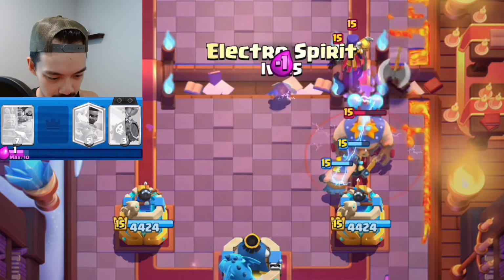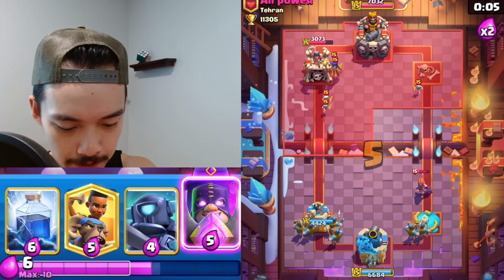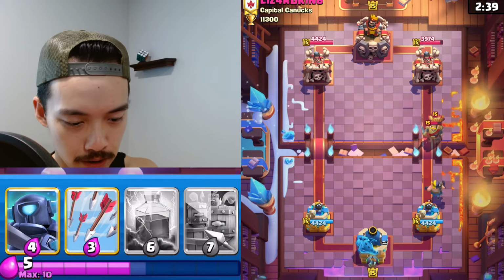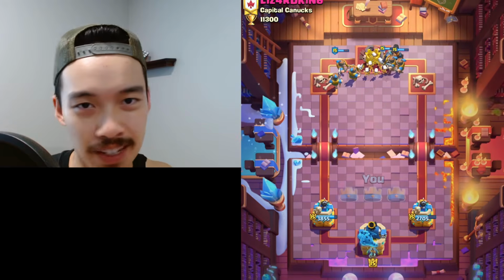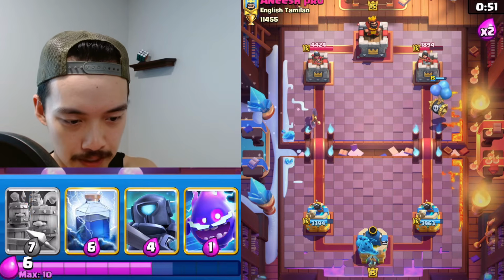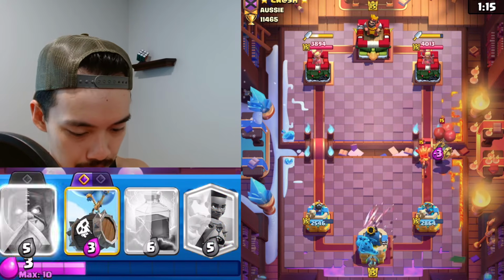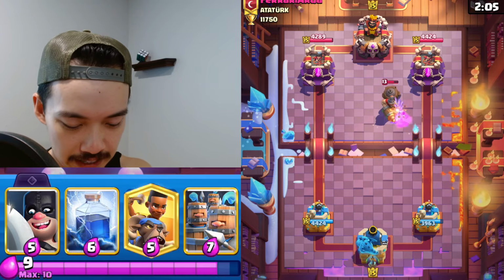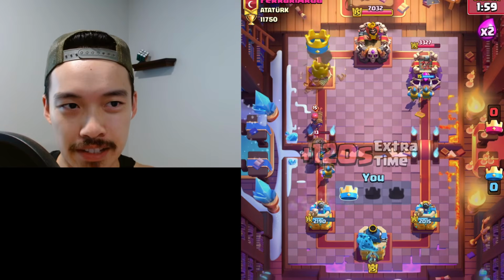RELIABLE Deck for Easy Wins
This deck has been nothing but reliable for me this whole season!